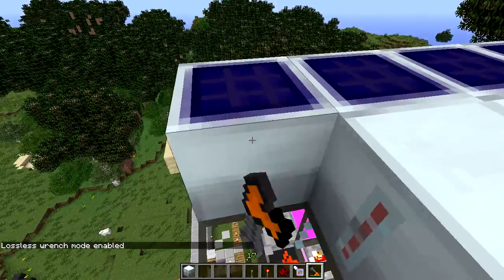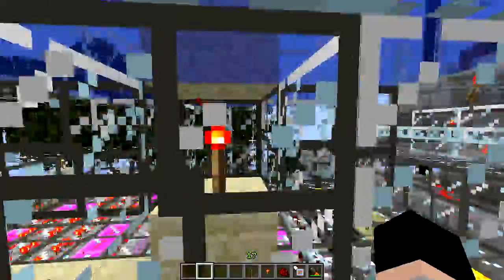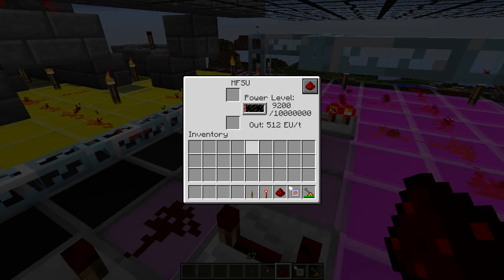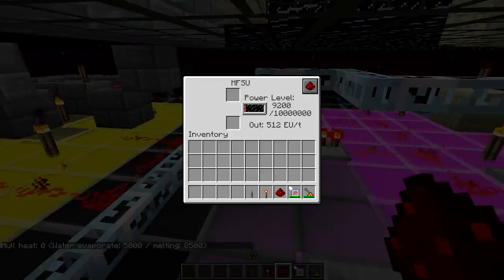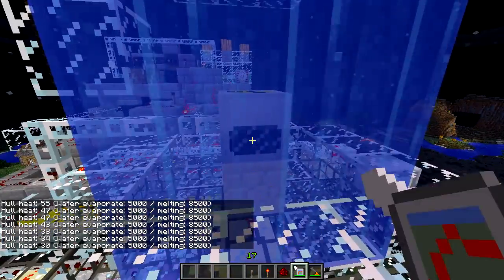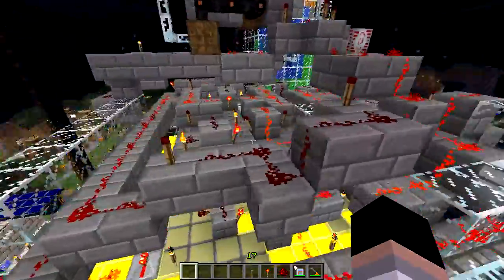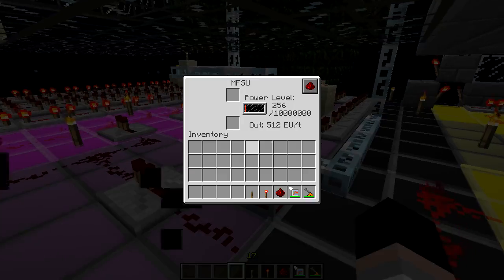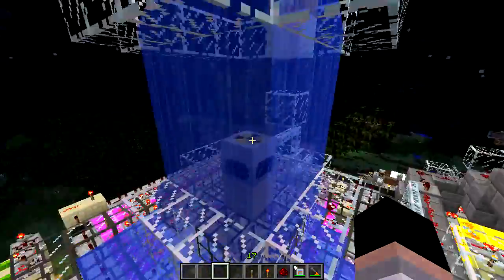Advanced IndustrialCraft2 + Minecraft - Episode 2.0 - Time Gated Nuclear Reactors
Brief intro to lossless wrench mode; though I forgot to say that there are some items with 0% loss rate which you aren't charged the lossless use fee for; miners/pumps, transformers, storage units if I recall correctly.

The main star of this however is the gated IC2 nuclear reactor.  Controlled by carefully timed redstone signaling, it stays cool while pumping out 460 eU/t for about 4 seconds out of 64; in other words about 28.75 eU/t average.  This is perfect for running a fully upgraded miner (assuming you have correct transmission lines or your server admin was nice enough to enable lapotronic discharge in the miners).

Resource links:
An old thread with my various gated reactor designs:

Also, sorry the re-dubbing sounds different.  I should have been more careful while recording/mastering it but the over-dub effect oddly fits as well.  ;)